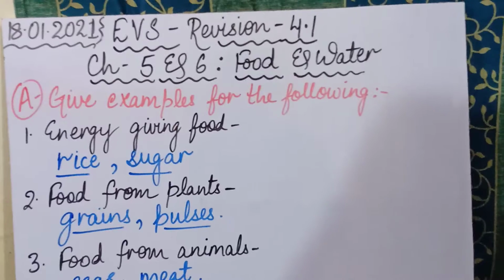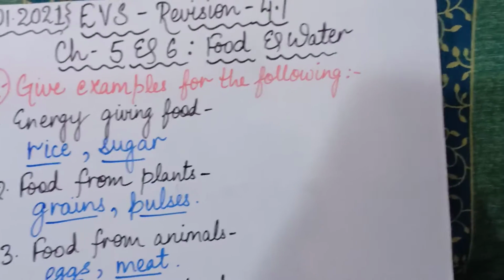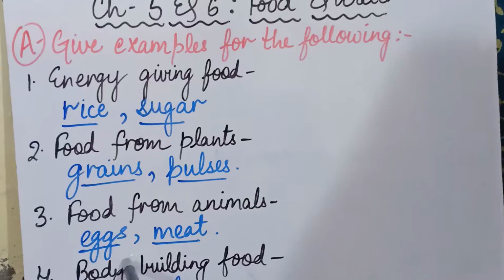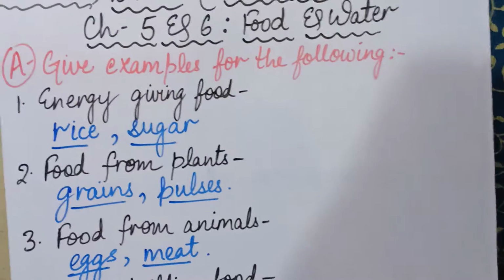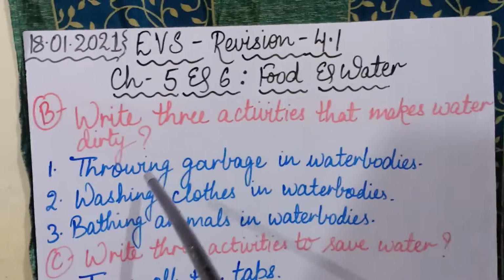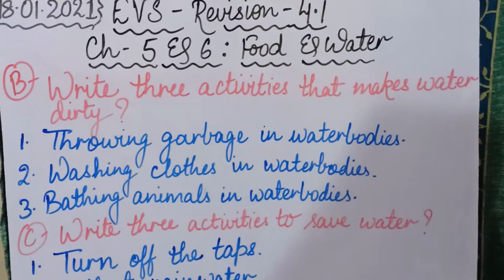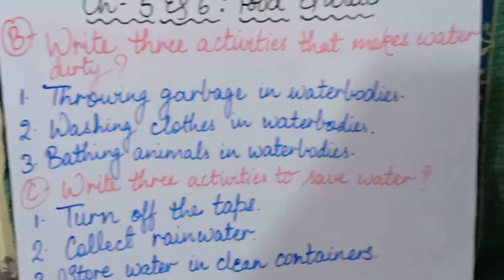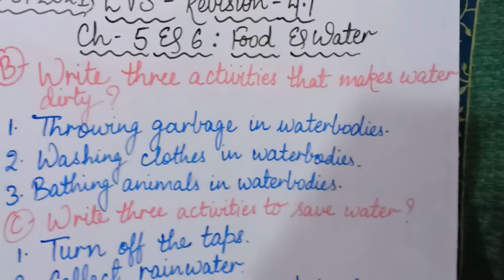EVS : Ch-5 & 6 Food and Water ( 18/01/2021 )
Final Revision - 4.1